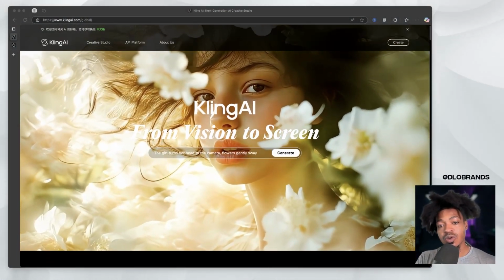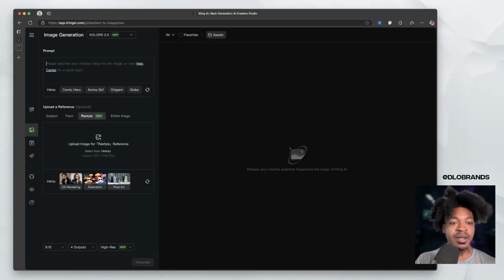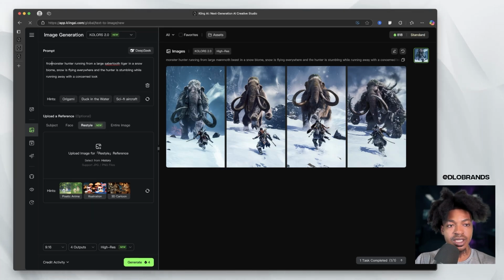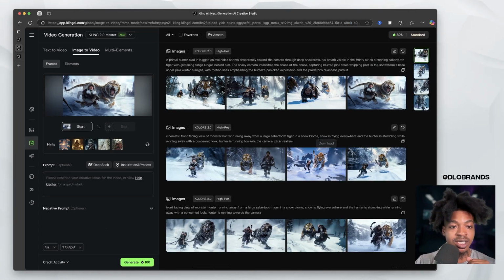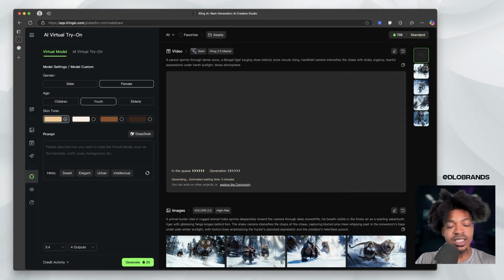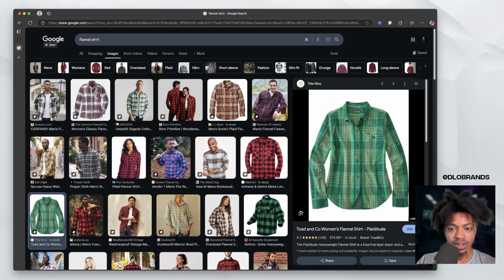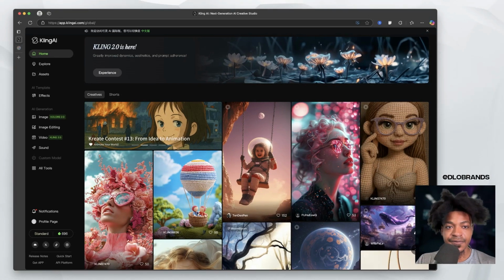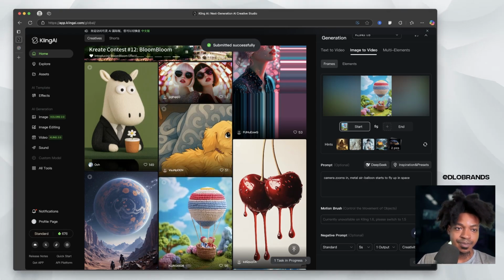KLING AI 2.0 REPLACED My $500k+ Creative Team (WOW)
Ultimate Typography Guide: (Coming Soon)